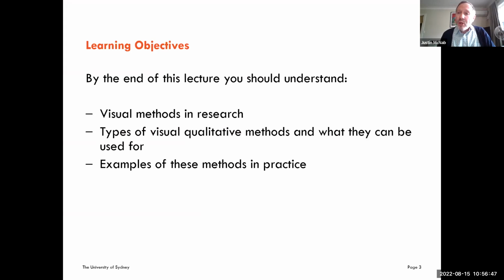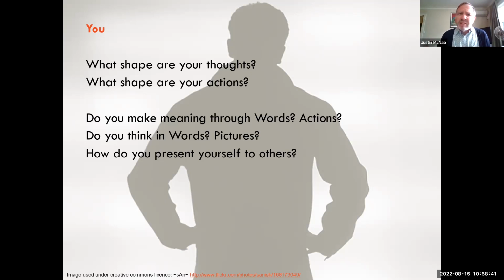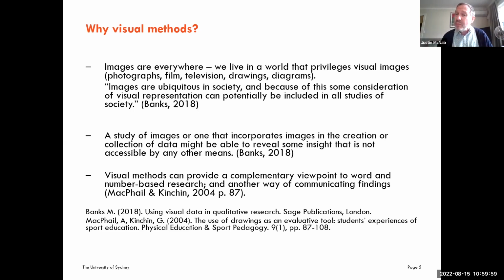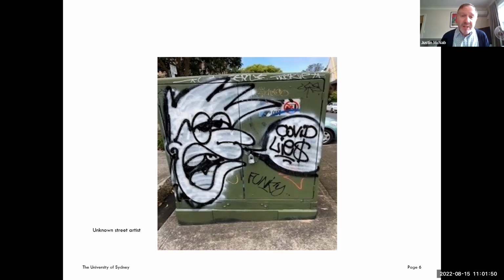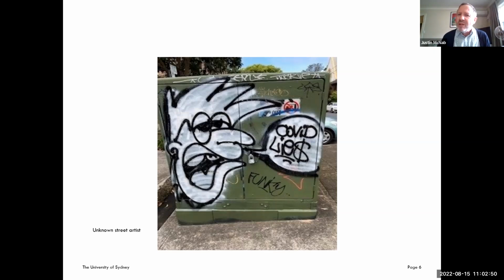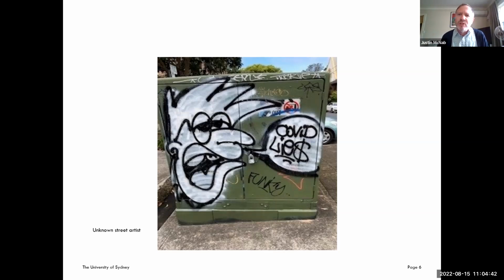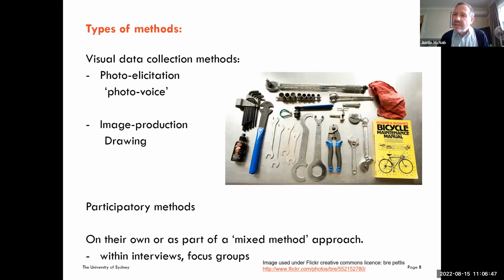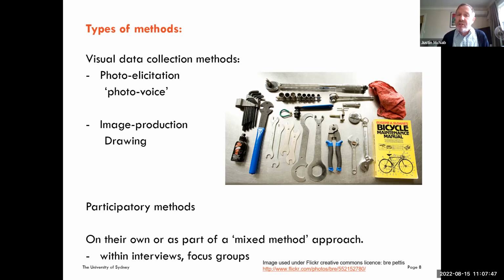WEEK 5 FMHU5003 Visual Methods Part 1